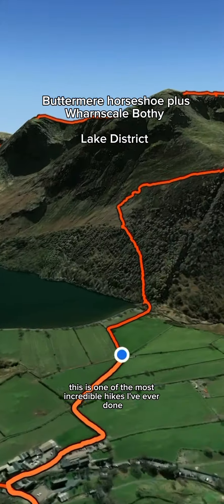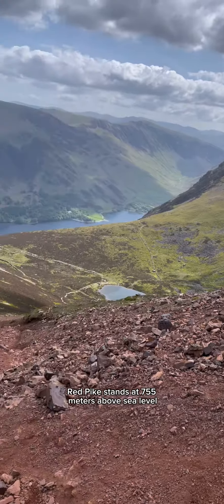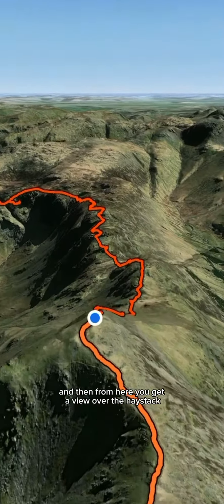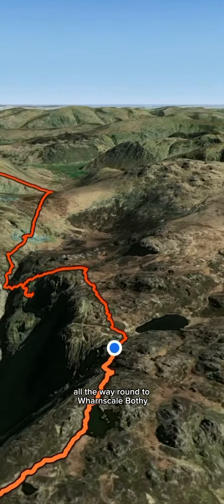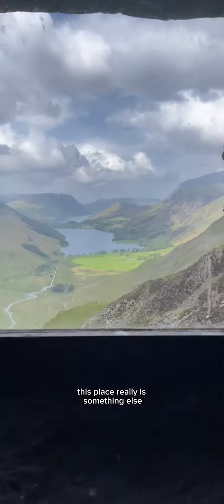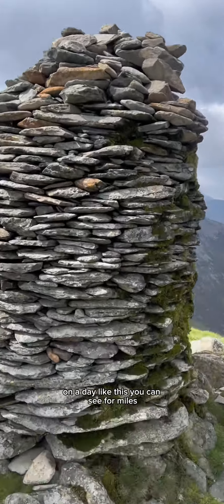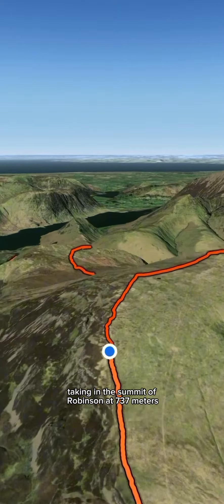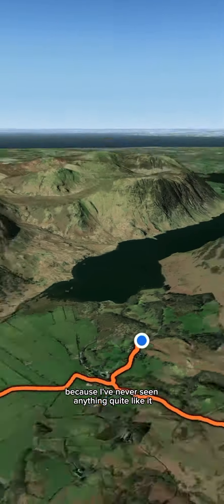Buttermere Horseshoe and Wharnscale Bothy - Lake District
An incredible but difficult challenge with views all the way round, including a pit stop at wharnscale bothy! A route that requires good navigation skills, fitness and mountain experience! So worth it though 🏔️🥾